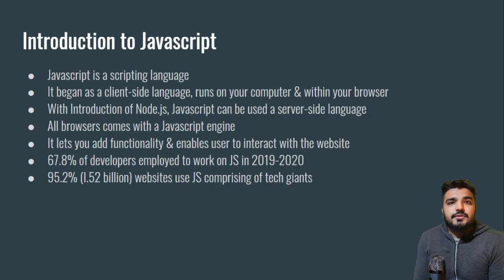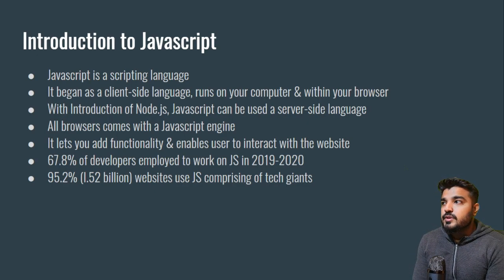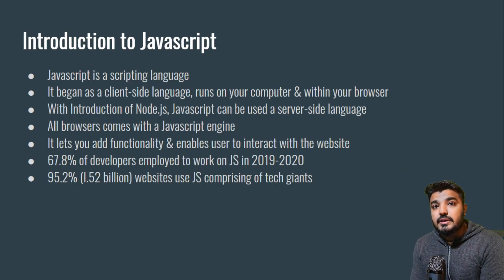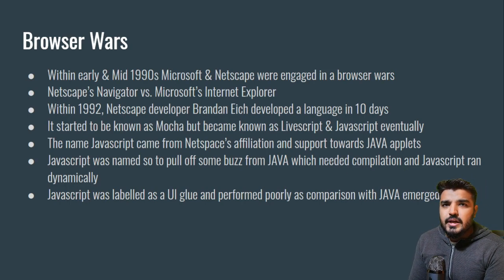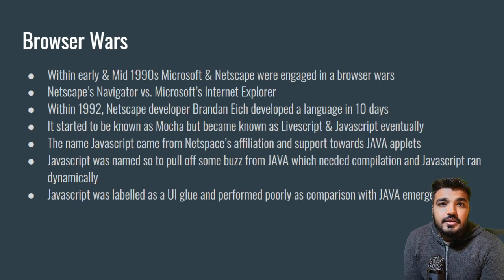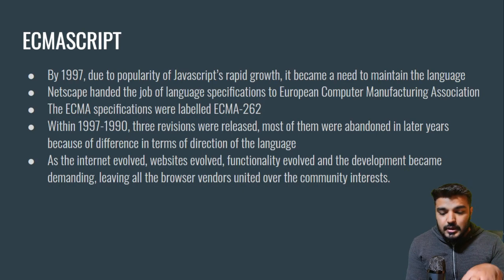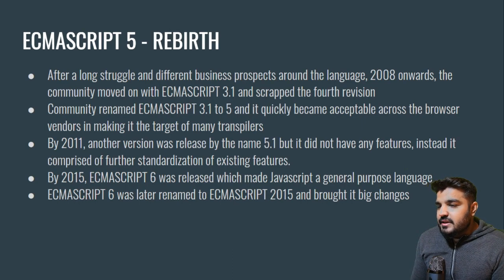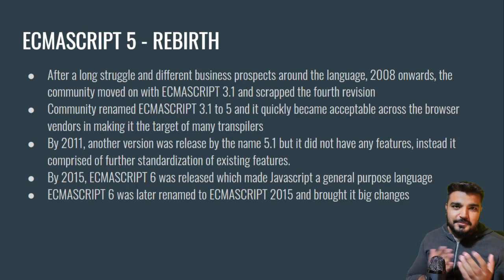3. History Of Javascript (Urdu/Hindi) | Introduction To Javascript | Javascript Full Course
History of JavaScript | From Netscape to Modern Web Development

Welcome to our video on the history of JavaScript! In this fascinating journey, we'll explore the origins, evolution, and impact of one of the most influential programming languages in web development.

JavaScript, initially developed by Brendan Eich at Netscape in 1995, revolutionized the way websites were built and interacted with. From its humble beginnings as a simple scripting language to its current status as a versatile and powerful programming language, JavaScript has played a pivotal role in shaping the modern web.

Join us as we delve into the key milestones and significant developments that have shaped JavaScript over the years. We'll cover the following topics:

The Birth of JavaScript:
Discover how JavaScript came into existence, its purpose, and the challenges it aimed to address. Learn about the early collaboration between Netscape and Sun Microsystems, leading to the birth of the language.

JavaScript Takes Off:
Explore the rapid adoption of JavaScript as it gained popularity among web developers. Witness the introduction of dynamic web pages, interactive elements, and client-side scripting, revolutionizing the user experience.

JavaScript Evolves:
Uncover the growth and expansion of JavaScript as it underwent significant enhancements and updates. From ECMAScript standards to new features and syntax improvements, witness how JavaScript matured over time.

JavaScript Beyond the Browser:
Witness the expansion of JavaScript beyond traditional web development. Explore its versatility as a server-side language (Node.js), its integration with frameworks (React, Angular, Vue.js), and its application in mobile development (React Native, Ionic).

The Future of JavaScript:
Peek into the future of JavaScript and its role in upcoming web technologies. Discover emerging trends, like Progressive Web Apps (PWAs), WebAssembly, and the increasing importance of JavaScript in machine learning and AI.

Join us as we travel through time, uncovering the fascinating history of JavaScript and its significant contributions to the world of web development. Whether you're a beginner or an experienced developer, this video will deepen your understanding of this powerful language.